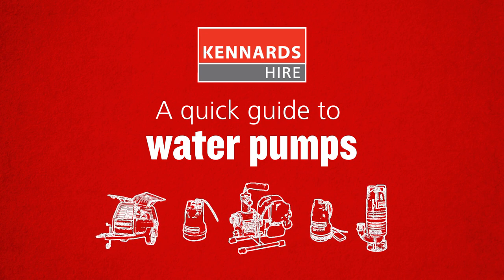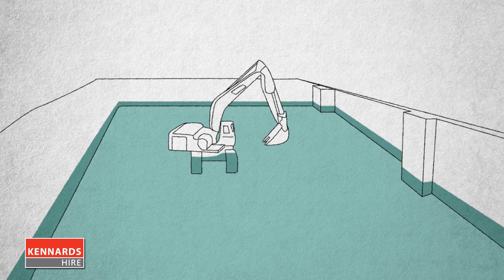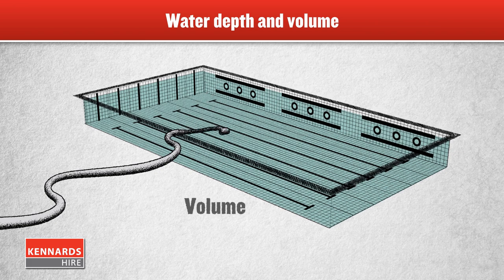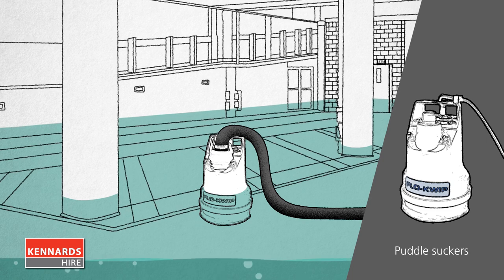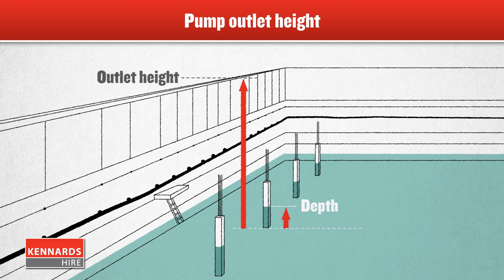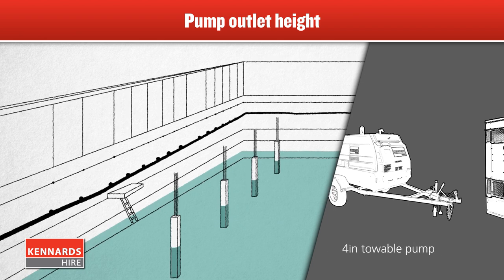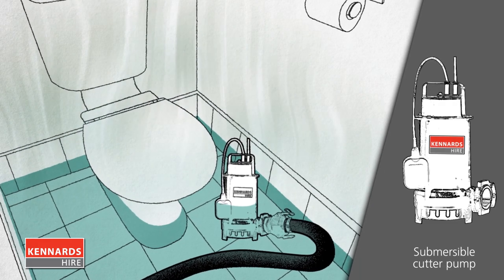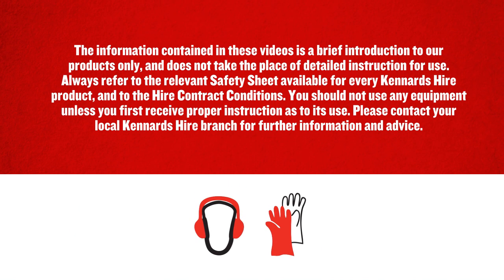Things you Need to Know Before Hiring a Pump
There are a number of situations where you might need a pump to drain water, at home or on a worksite.
But before you hire a pump, you need to know a few things about your situation so that you make sure you get the best pump for the job.
This video touches on the important bits o information you need to know before hiring a pump.